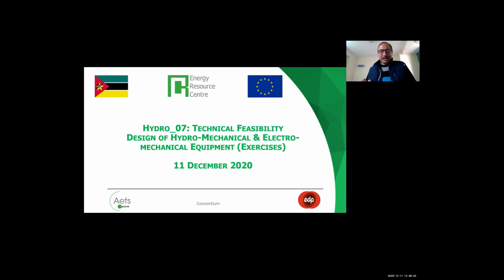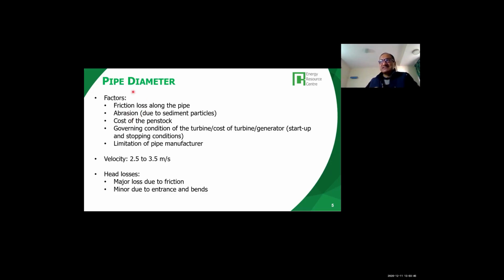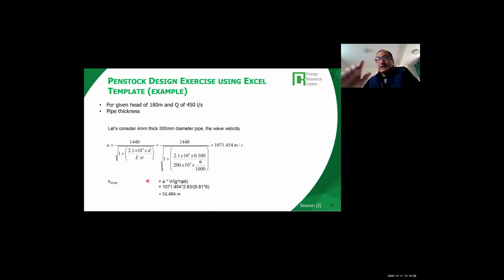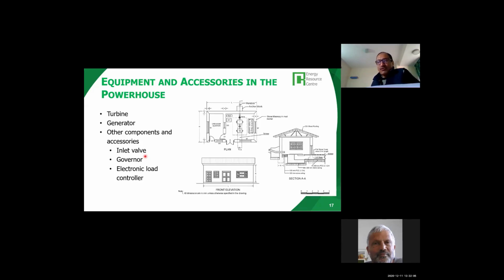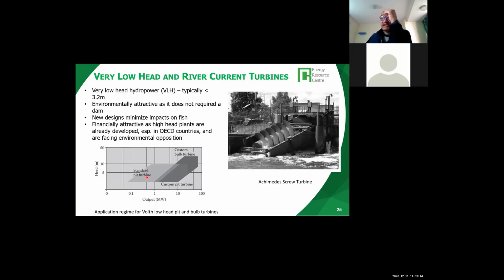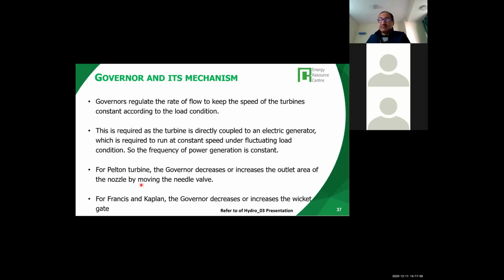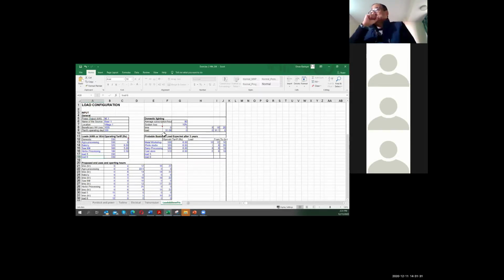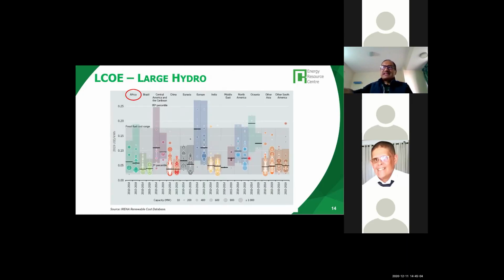CB 2020 12 11 Day 14 1 Hydro07